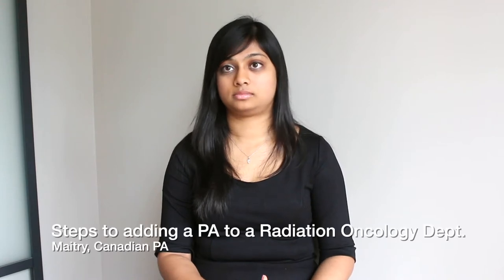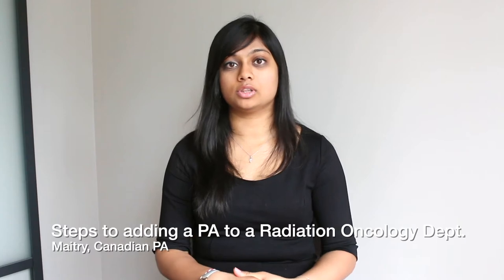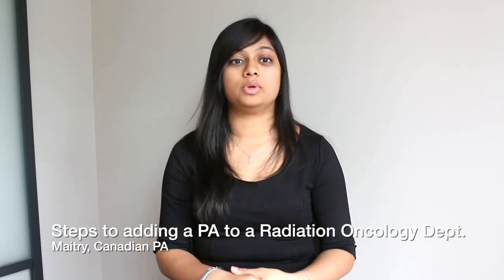How to fund and hire a PA in Radiation Oncology - Maitry, Canadian PA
Maitry is a Canadian trained Physician Assistant working in the Department of Radiation Oncology.

to see the blog post version of her interview

Note: PAs in Canada do not independently bill

💵 To learn more about how PAs are funded in Canada, please read the Conference Board of Canada Study - "Funding Models for Physician Assistants: Canadian and International Experiences" (free to read, simply register.. also free)

🇨🇦 The Canadian Medical Association does support the development of funding models for PAs in Canada, including a method for MDs to bill for services rendered by PAs

🇨🇦 Please write to your local MPPs/MLAs, and contact your medical association about working towards these solutions!: